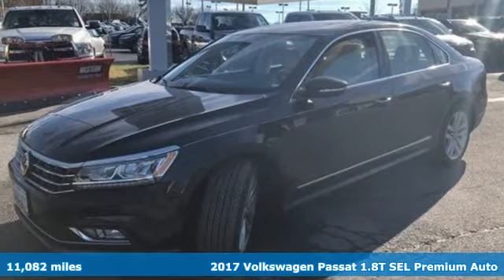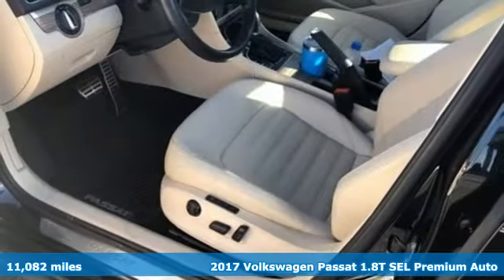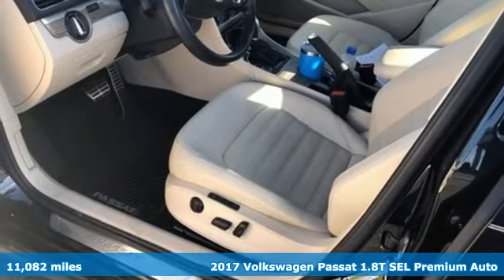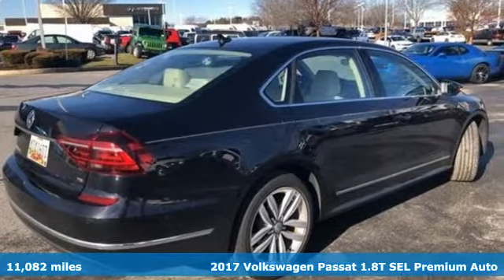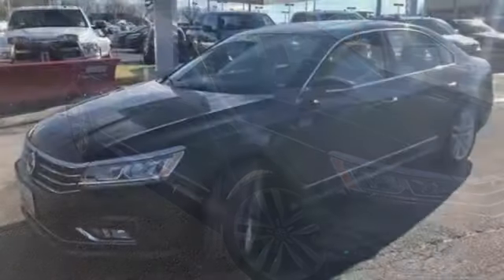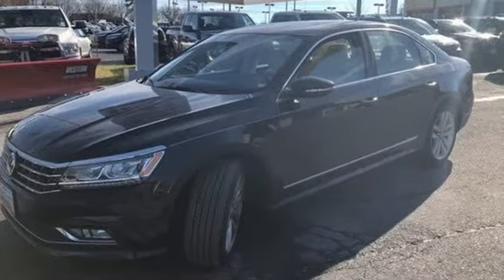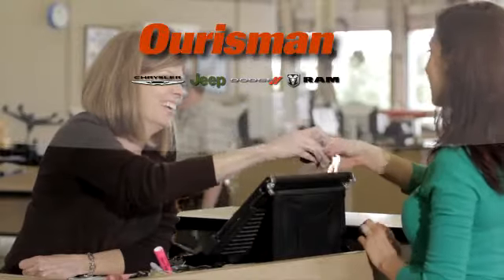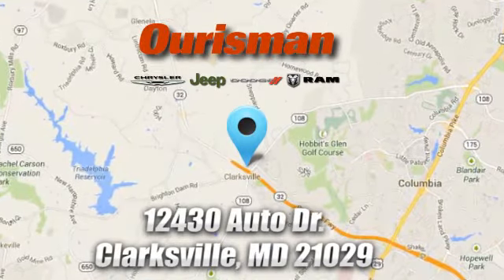Used 2017 Volkswagen Passat Clarksville MD Columbia, MD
Year: 2017
Make: Volkswagen
Model: Passat
Trim: SEL Premium
Engine: 1.8L TSI
Transmission: 6-Speed Automatic with Tiptronic
Color: Black
Interior: Cornsilk Beige
Mileage: 11082
Stock #: 551827B
VIN: 1VWCT7A35HC043939
Deep Black Pearl 2017 Volkswagen Passat SEL Premium FWD 6-Speed Automatic with Tiptronic 1.8L TSI Cornsilk Beige w/Vienna Leather Seating Surfaces.brbrRecent Arrival! Odometer is 5132 miles below market average! 23/34 City/Highway MPGbrbrAwards:br * 2017 IIHS Top Safety Pick * 2017 KBB.com 10 Most Comfortable Cars Under $30,000brbrbrReviews:brbr * Big, easily loaded trunk; roomy backseat even for a midsize sedan; refined highway ride; quiet cabin; quick acceleration from four-cylinder turbo engine. Source: Edmundsbr * Cargo capacity on par with compact crossovers; upscale interior; responsive and fuel-efficient engine; sophisticated ride; standard all-wheel drive and extra ground clearance compared to the regular Golf wagon. Source: Edmunds

Address:
12430 Auto Drive